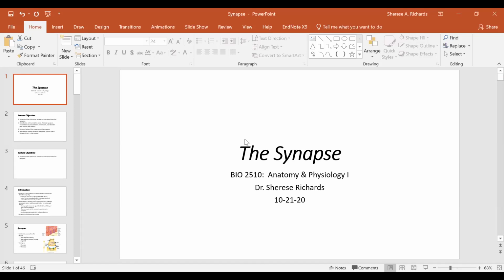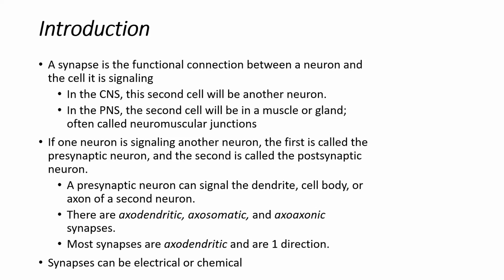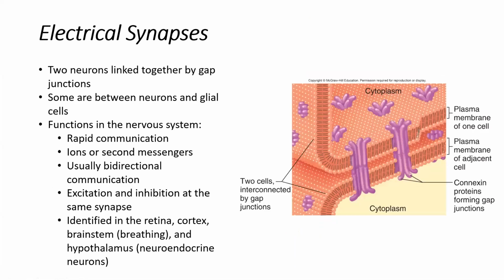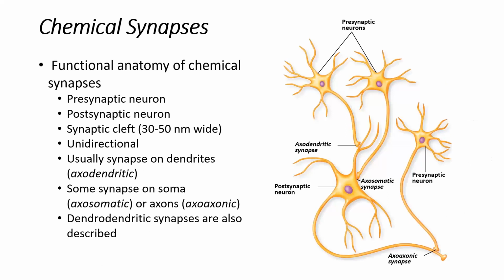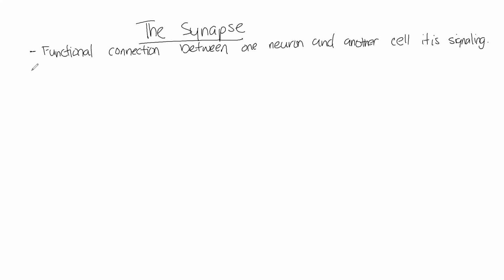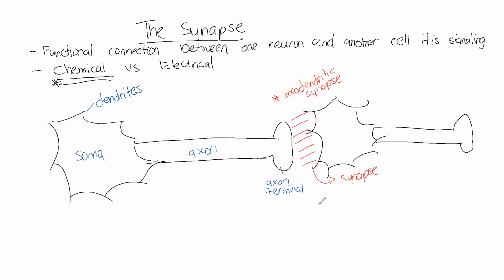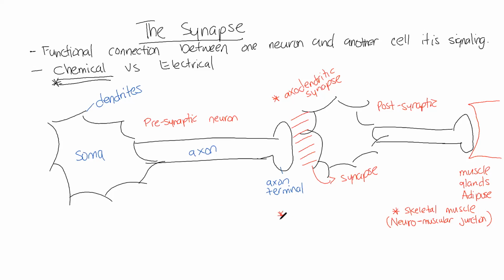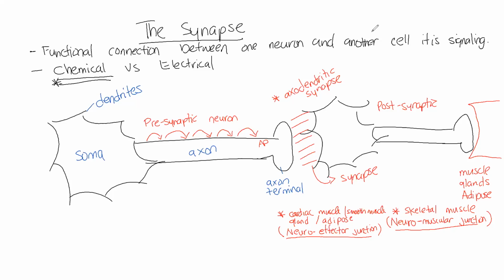BIO2510 10 21 20 Part 1